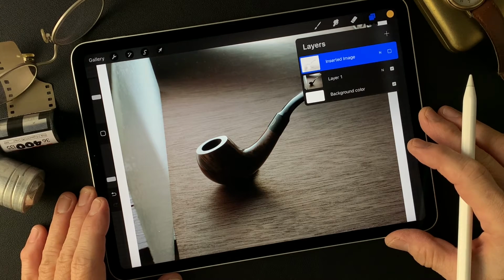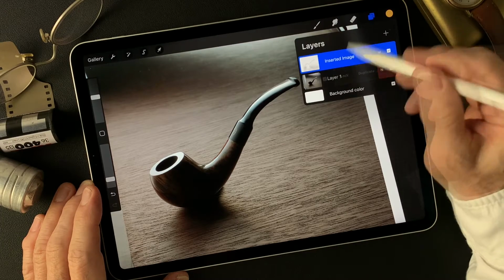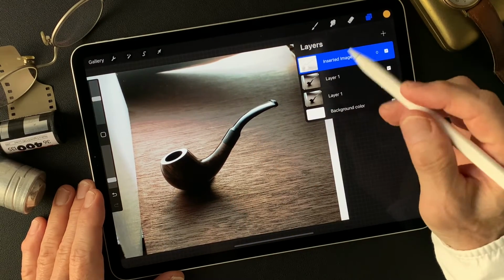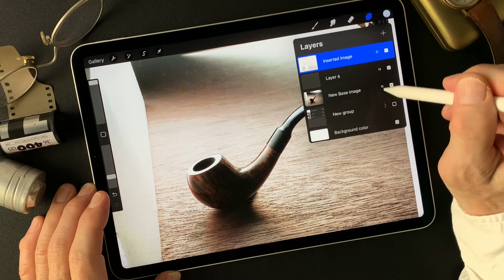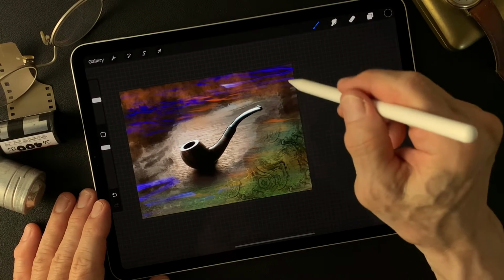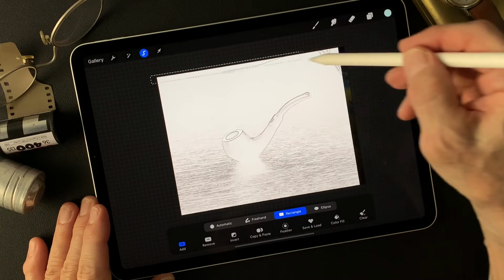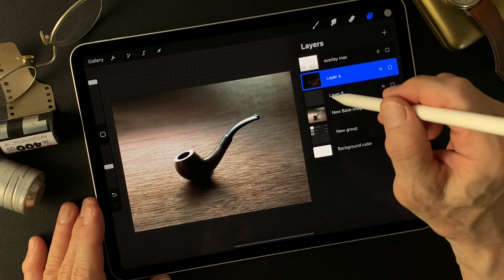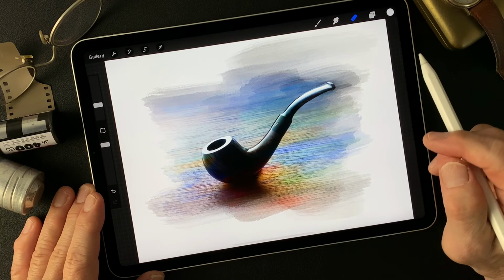Procreate Tutorial, to make an illustrated image photograph by Toshi Yagi from Okinawa Japan.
I try out to make an illustration with selecting blend mode this time. This tutorial shows how I use blend mode to get effective image. And also, add color with interesting brush shape. You will find painting with interesting texture brush as well.  I hope this movie gives some kind of idea for photographers who want to make an illustrated image from photographs. Enjoy trial, try and error!! That is first step to do anyway!  Especially about mask and smudge tool, try to use different. Thank you so much.  (^ ^)V